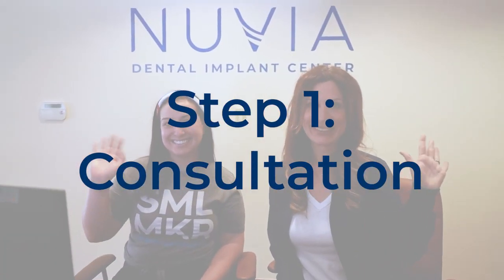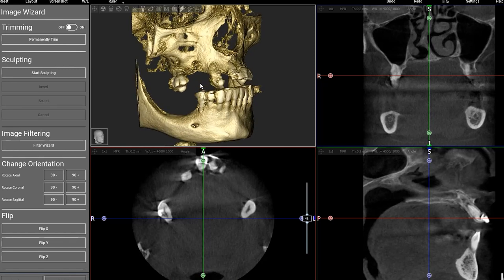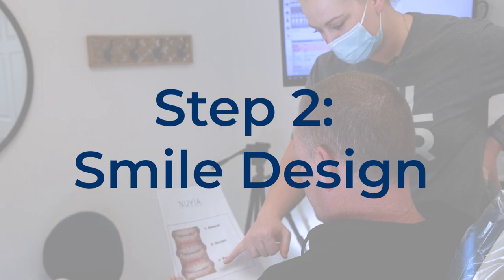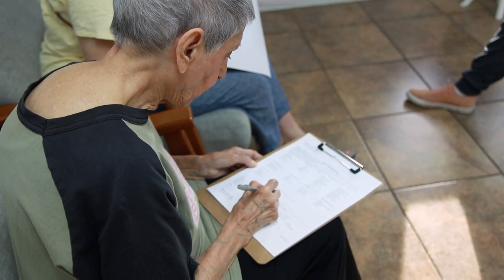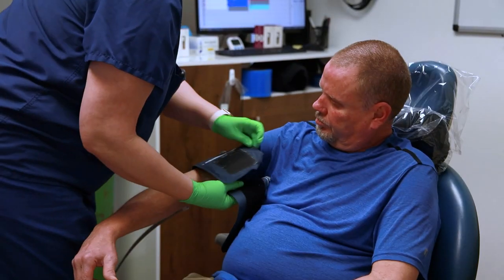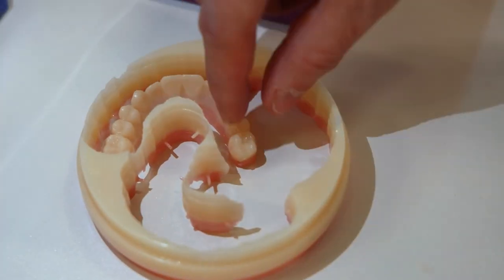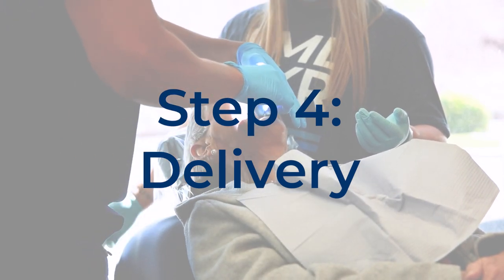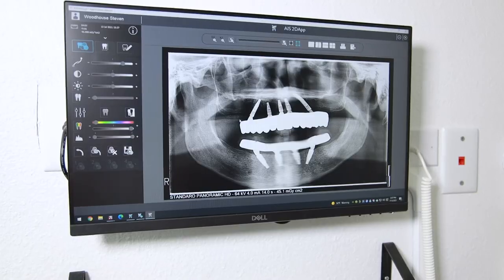Full Mouth Dental Implant Procedure Step-by-Step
HOW MUCH DO DENTAL IMPLANTS COST!? Download the FREE Guide to Dental Implants

Want to know if you may be eligible for Permanent Teeth in 24 Hours?

What is the dental implant procedure? What exactly happens to people who decide they want new permanent teeth in 24-hours? In this video, Nuvia Dental Implant Center will show you exactly what to expect from the entire dental implant process.  It all begins with a complimentary consultation. A CT scan is taken to determine if you are a candidate for dental implants. Next, a custom treatment plan is designed for you with the Smile Design. This is where you get to choose the look of your teeth! Everything from shade, shape, and size are picked specifically for your treatment. Next is surgery day. We place implants in your jawbone and send you home later that day with a friend or family member to ensure you get home safe. The following afternoon, you will come back and get your new permanent teeth placed on your dental implants! Depending on your specific case, we may schedule a post-operation appointment. These are the steps for dental implants and how permanent teeth in 24-hours are given to patients!

Read everything you need to know about Dental Implants at the “Ultimate Dental Implant Guide”

There is a HUGE Secret most Dental Implant Providers WON’T TELL YOU!  Watch this video to see THE TRUTH about Dental Implants.

0:00 Introduction
0:06 NUVIA DENTAL IMPLANT CENTER Step 1: Consultation
0:29 Smile Design
0:56 Surgery
1:19 Delivery
1:38 Post Op Appointment (case varies on appointment)

Dr. Lorenzo Neilsen is employed by NUVIA Dental Implant Center St. George, Utah